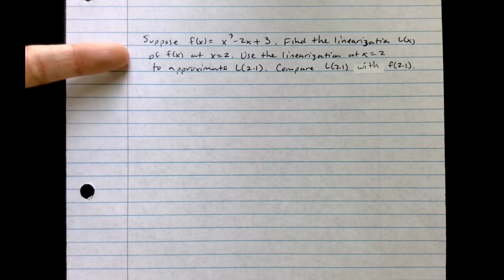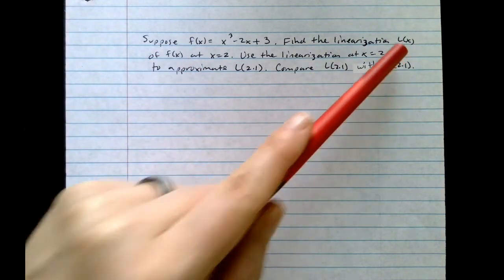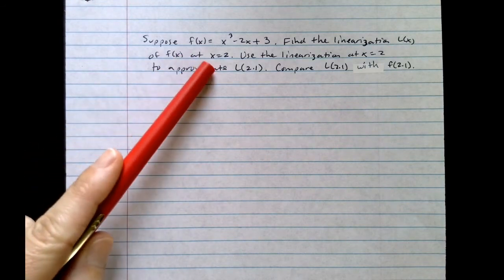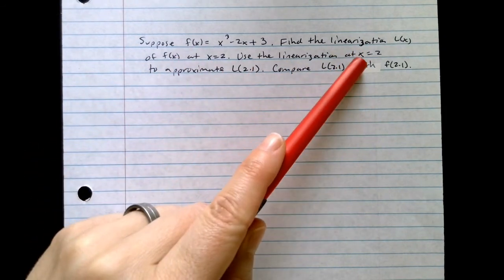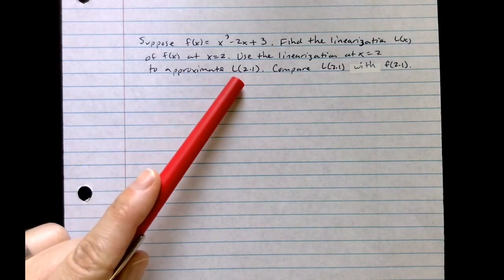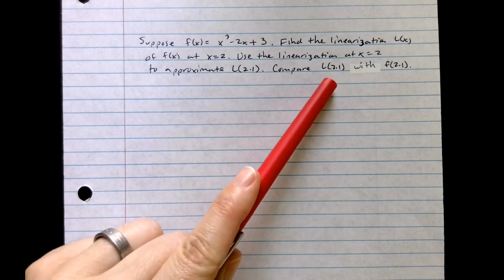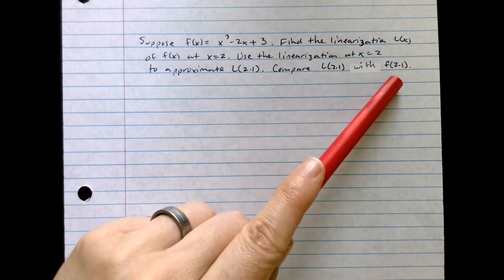Linearization Example 1